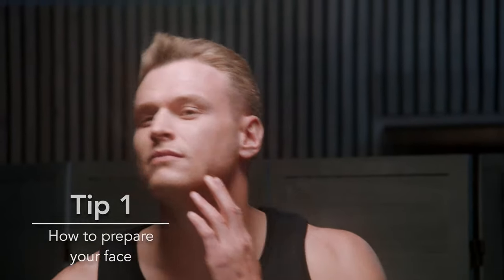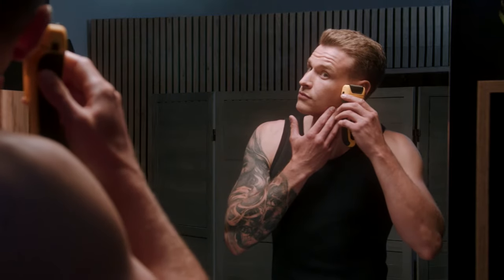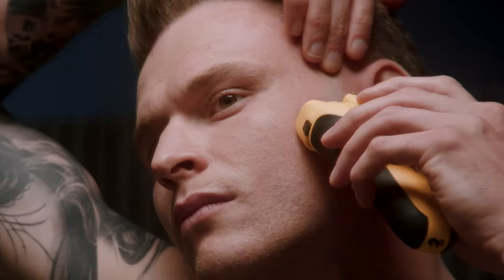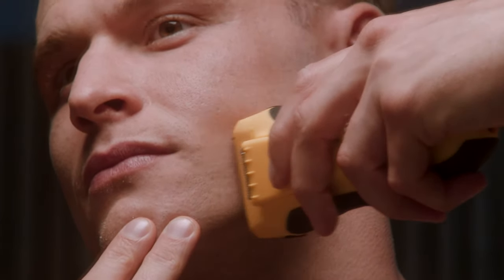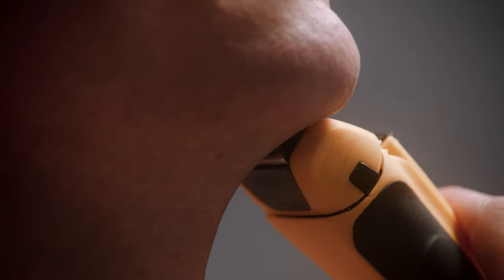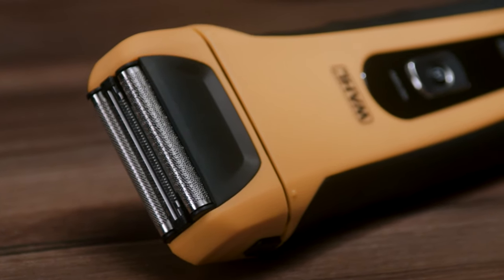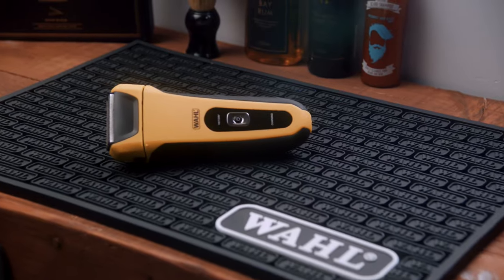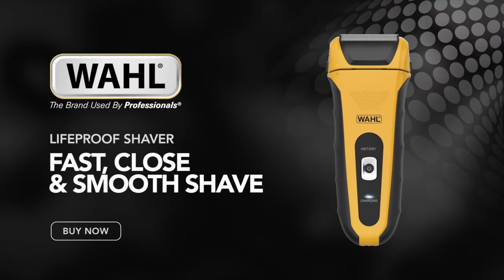WAHL Professional Tips - How to Get a Clean Shave with an Electric Shaver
How to Get a Clean Shave with an Electric Shaver

In this video you will find out our top tips for achieving the best shave with an electric shaver. Within this you will find:

How to get a close shave
How to get a smooth shave
How to prevent skin irritation when shaving
How to prepare your hair before shaving